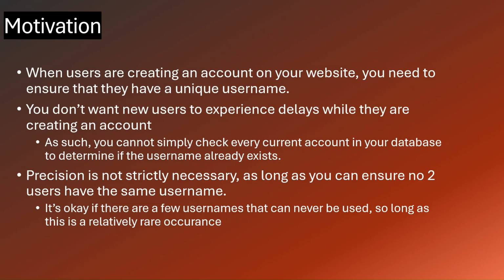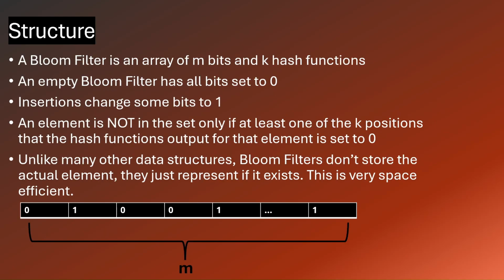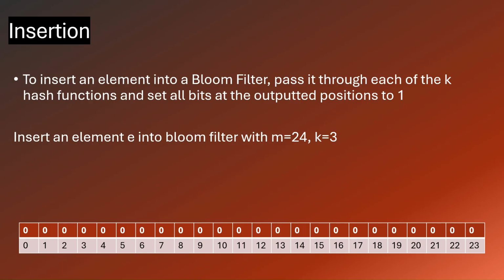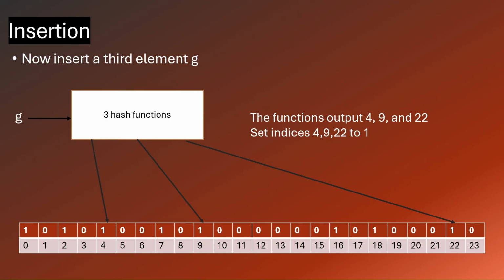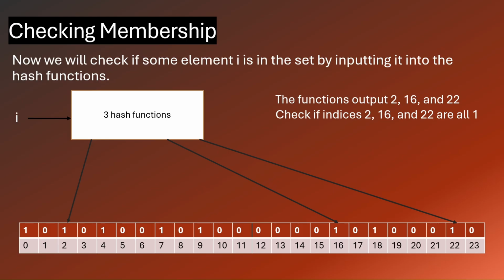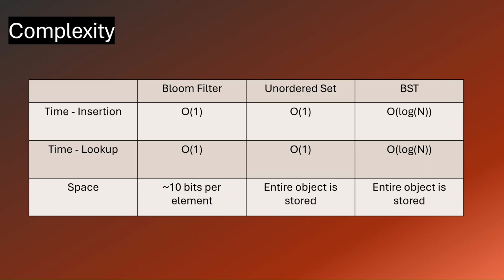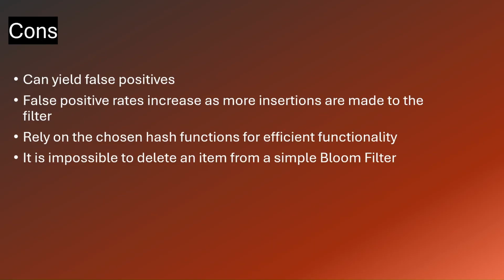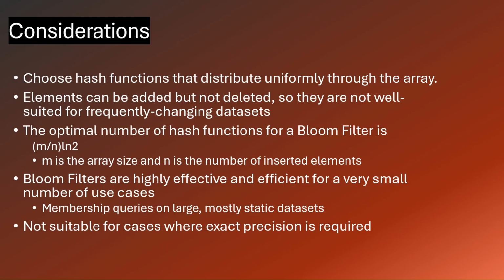CPT_S 223 extra credit - Bloom Filters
The video ever